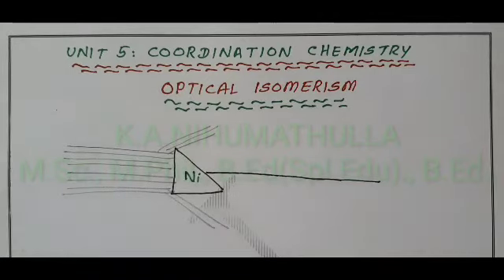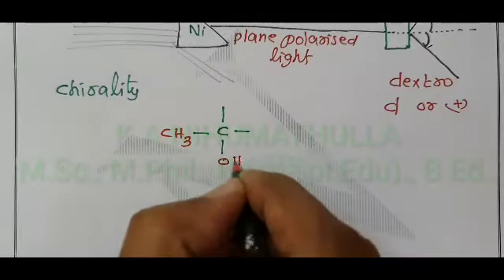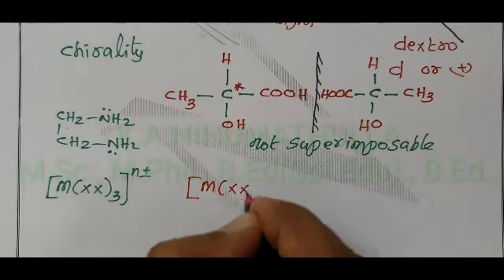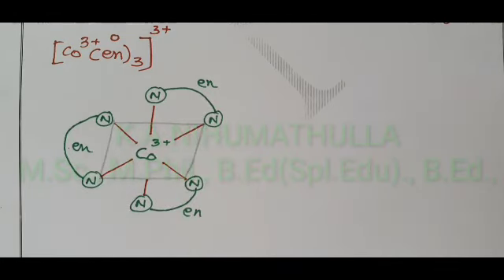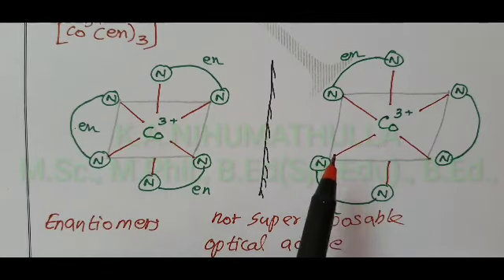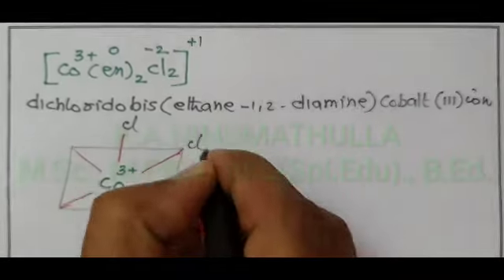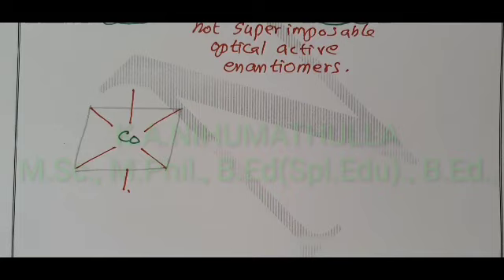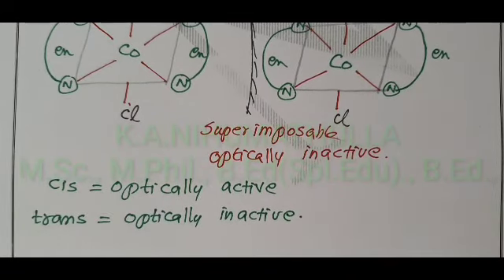Optical Isomerism/Coordination Chemistry/TN 12th Chemistry